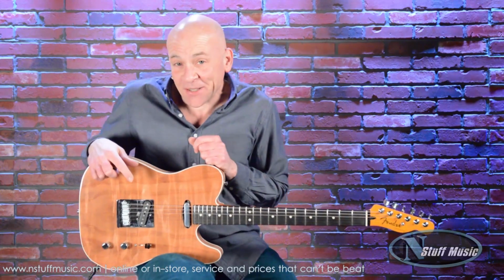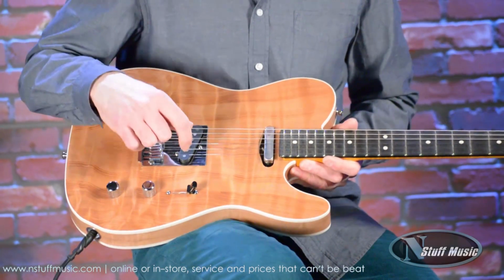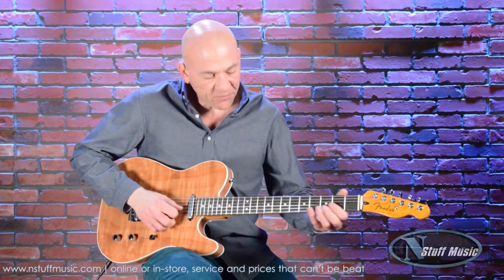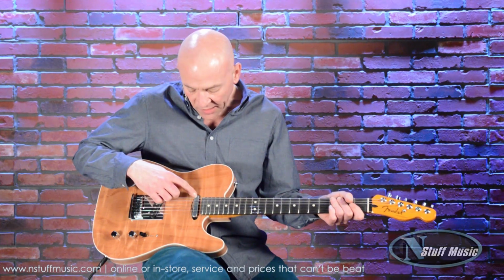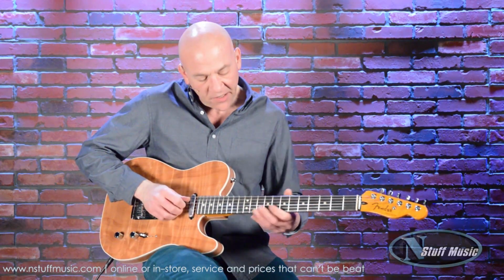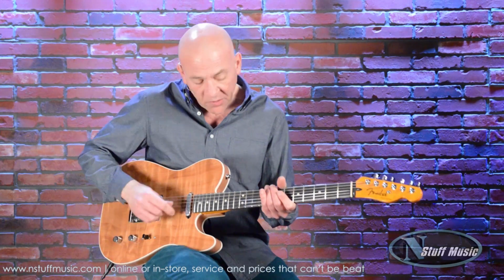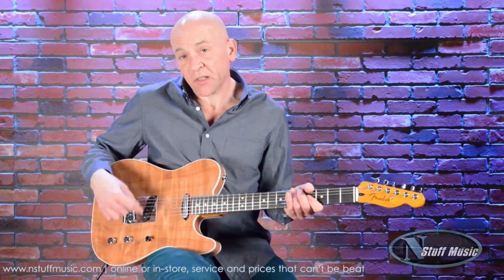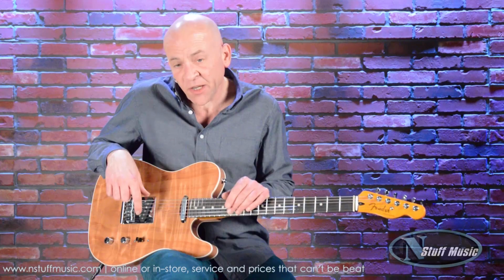Fender Limited Edition Custom Shop Okume Telecaster | N Stuff Music Product Review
Mark Lucas Reviews a Fender Custom Shop Limited Edition Okume Telecaster. .

468 Freeport Road
Pittsburgh PA 15238